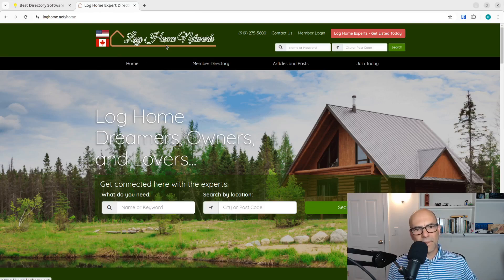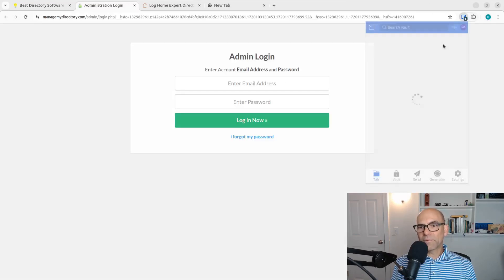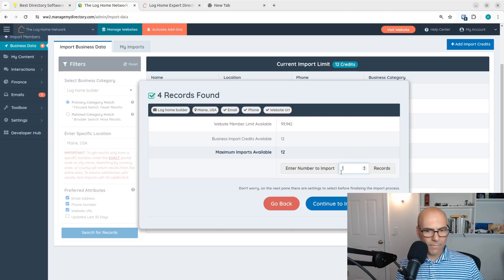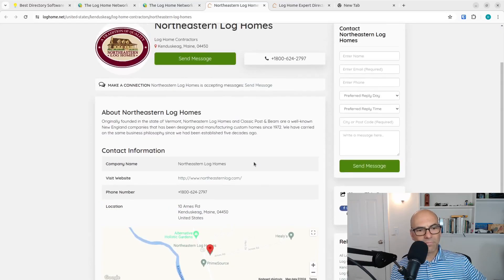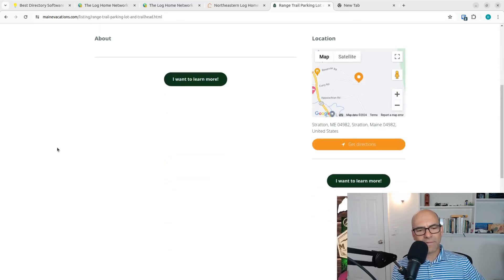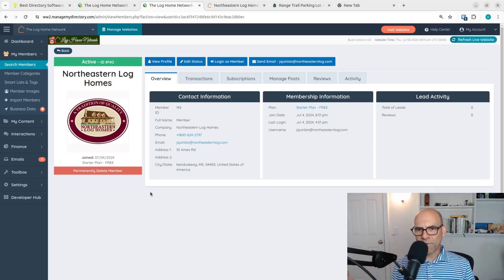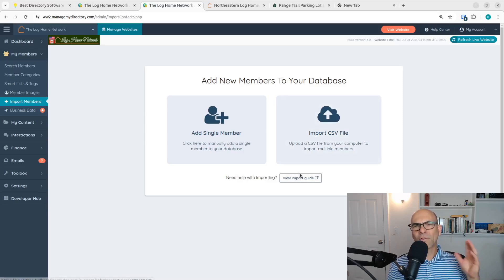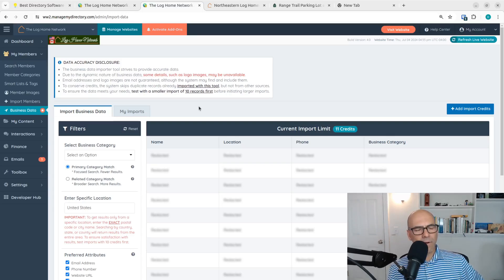Easiest Import Ever - Google Business Directory Data Straight Into Brilliant Directories ⭐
In today's video, I show you how easy it is to import Google Business Directory Data into Brilliant Directories. There is a stark difference between the laborious process I showed you for getting data into eDirectory and the super simple process of loading data into Brilliant Directories. The Brilliant Directories Business Data ⭐ tool pulls in a write-up, all the directory info, and even a logo, making it a clear winner over eDirectory.

📌 Get Brilliant Directories:

If you’re looking for an alternative to eDirectory, check out Brilliant Directories! It's a powerful, user-friendly solution for creating online directories.

📊 Get Data Scraping Tools:

Enhance your directory with accurate business data. Outscraper offers powerful data scraping tools compatible with any directory site.